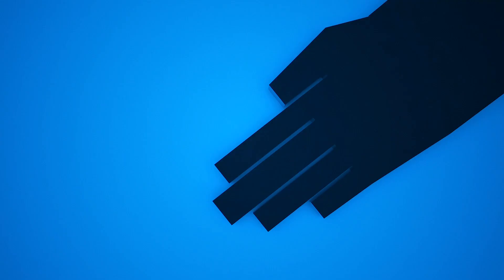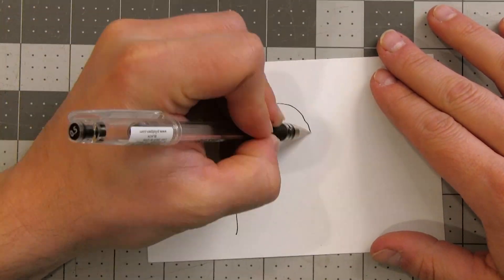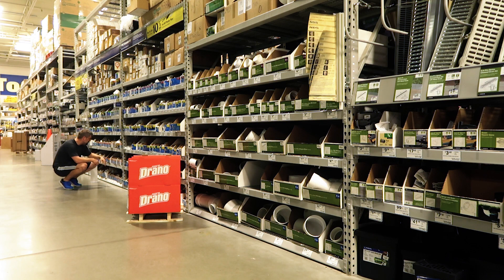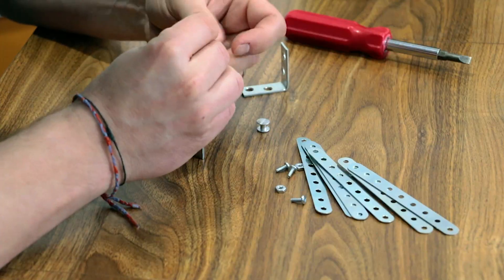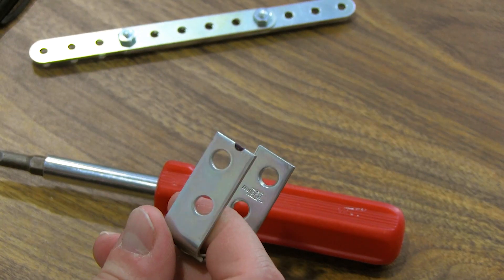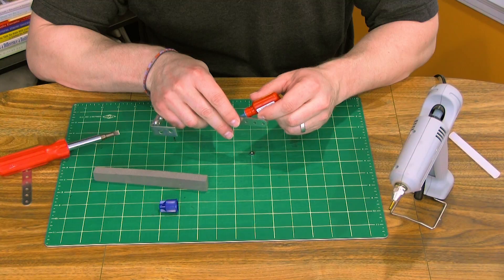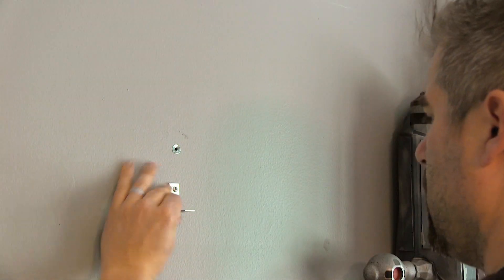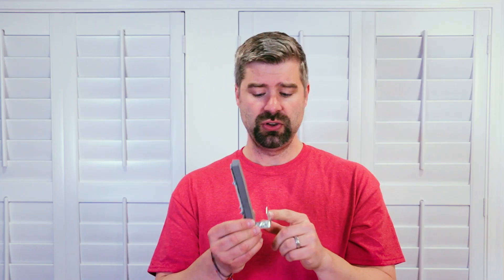Simple Helmet Wall Mount : How to do it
A simple guide on how to make a simple helmet wall mount that can easily be adjusted to work with all kinds of helmets.

I've been working on making a Star Wars Boba Fett helmet for my friend George and for the times he’s not wearing it, I wanted to give him a few options for how it could be displayed. In this video I wanted to make some kind of wall mount that was practically invisible when being used. I actually made a wall mount a while ago for my son’s helmet, but have always wanted to improve on the design.

The basic idea is to make something that is strong enough to hold the helmet in place, soft enough that it doesn’t damage the helmet and small enough that it isn’t seen much, if at all. And inexpensive. A simple, small, easy and inexpensive solution would be great.

So from here, I set a goal of walking around a large supply store for at least an hour. Why? Because I wanted to look at everything on the shelves as a possible solution or part of a solution for the design. It can be easy to come up with a first idea and then just go with that before thinking through other possible solutions that could be better. Which is how the first version of the wall mount got made.For that, I just didn’t have much time and went with the first idea. So, I wanted to come up at least few ideas and then decide which one was best.

Of the different ideas I had while looking around, the one that I like the best was built around two small corner braces and a bunch of different pieces from the parts bins. So, I bought the corner braces and other pieces and went home.

From there I put the corner braces together with chicago screws and used two of them to stop any twisting. The flat brackets came in a big bag and some nuts and bolts were used to connect some of them to the corner braces. After measuring the helmet from the bottom of the back to where the helmet started curving, more flat brackets got added to match that length.

After a quick test fit, it looked pretty good, but the flat brackets were twisting since there was only one connection point with the corner brace. So, I marked where some of the material needed to be removed so another nut and bolt could be used, and then spent maybe 15 seconds with a rotary tool getting rid of the marked area.

After reassembling, it was strong and small, but not soft. So, some extra EVA foam material got measured and cut to act as padding between the mount and the helmet. Since it also reduces the amount of space between corner braces, the helmet can’t wiggle around as much. You could put padding on the other parts of the braces that touch the helmet, but since that would have made it more noticable, I didn’t do that.

Before connecting the foam to the metal, I used some thread lock on the nuts and bolts so they wouldn’t move around. I didn’t do this with the chicago screws that connected the corner braces since I could always reach those parts and needed to be able to keep them separate for connecting one of them to the wall.

Some hot glue on all the places where the EVA foam and brackets touched and it was good to go.

To test it out, I disconnected the corner braces so I could screw one of them into the wall. I already have posts in the wall for my son’s helmet wall mount, so I just used one of those.

After connecting to the wall I reconnected it with the rest of the mount and that was it. Simple, small, easy and inexpensive!

Along with the wall mount, I’m going to give George a wall anchor and screws so all he needs is a screwdriver or drill.